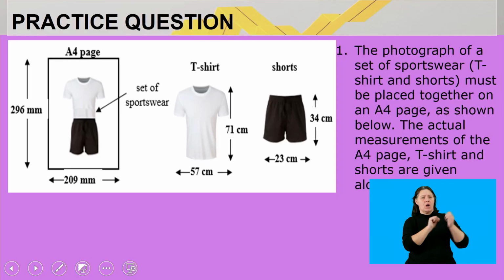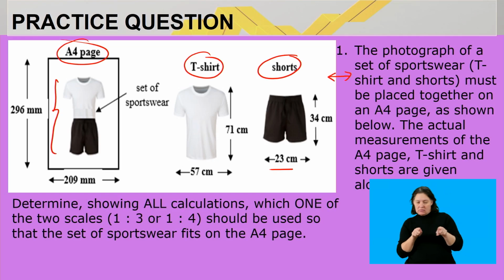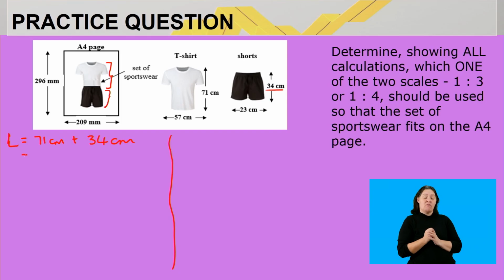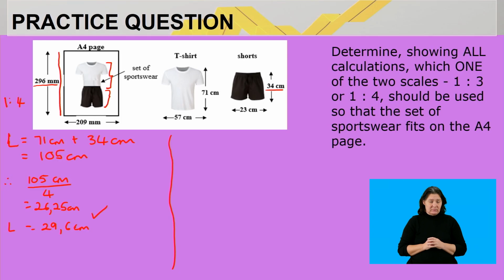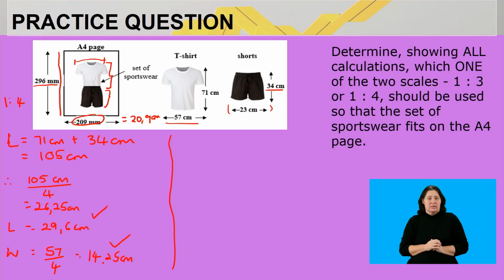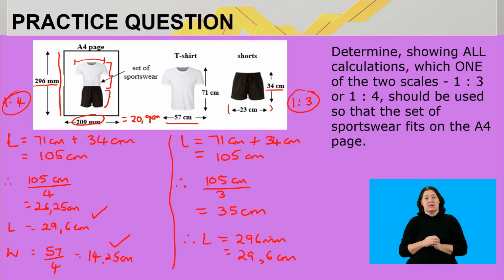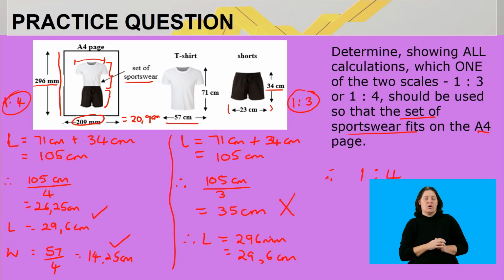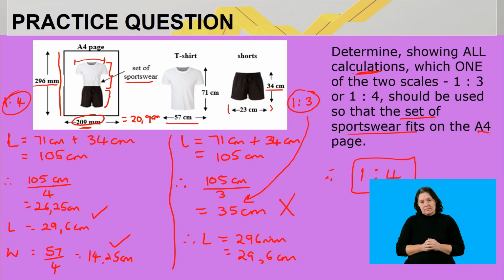Maths Literacy Grade 12 Scales Video 2 Segment 1